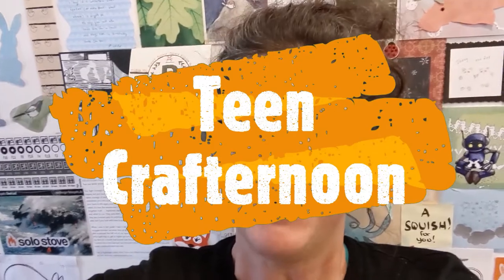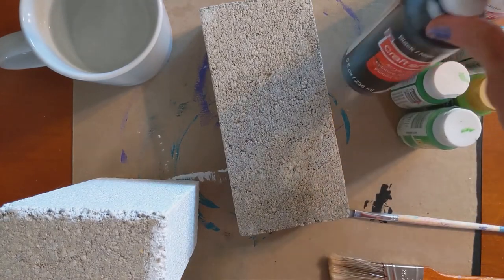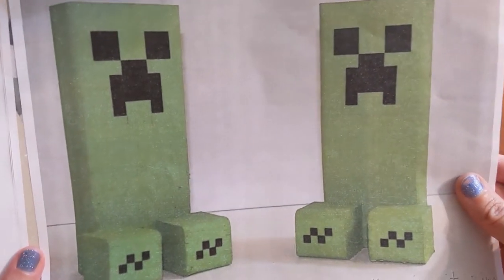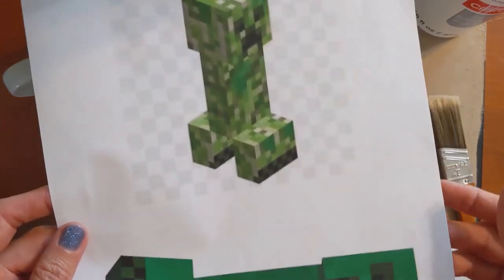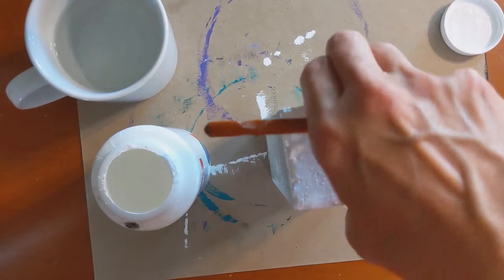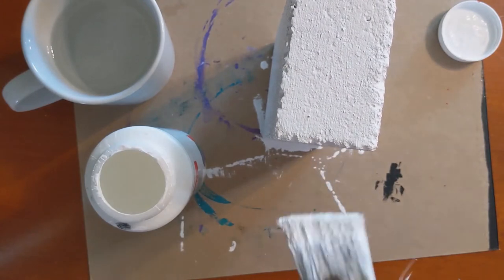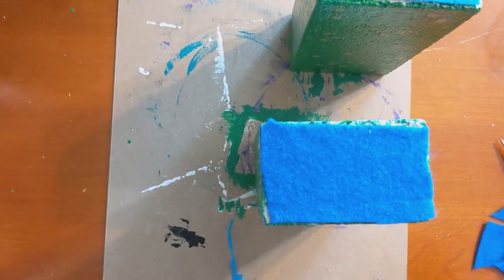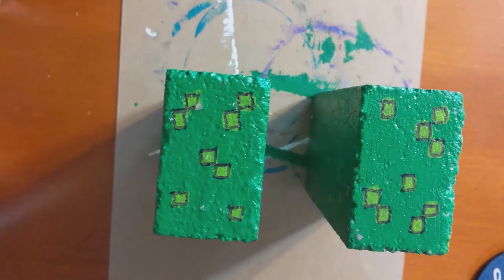Teen Crafternoon - Creeper bookend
Join our YA Librarian, as Karin demonstrates how to make bookends that look like Creepers from Minecraft. It'll give your shelf a whole new look.